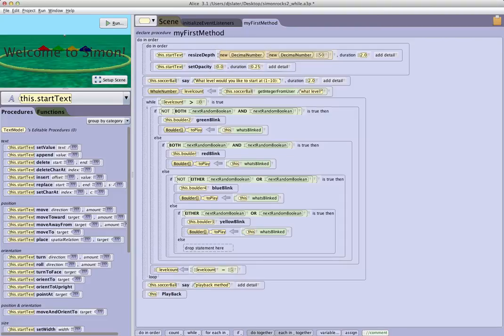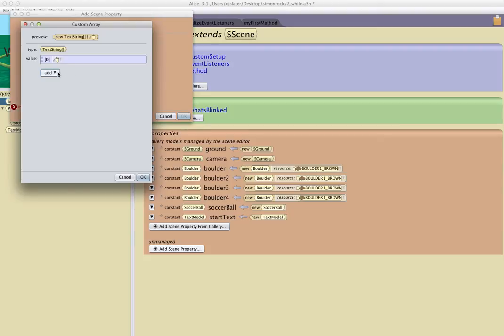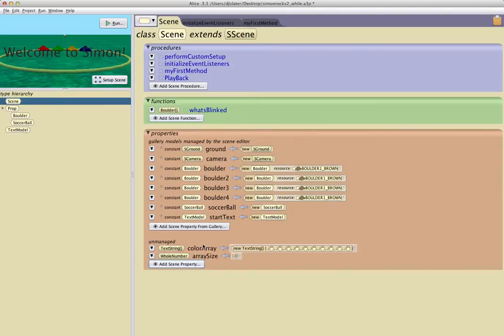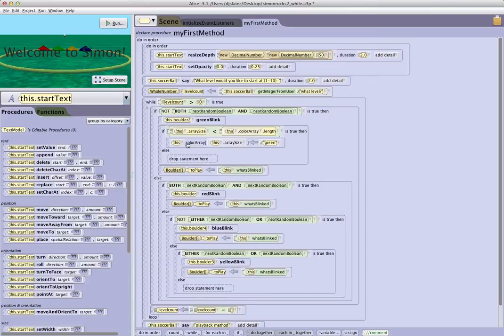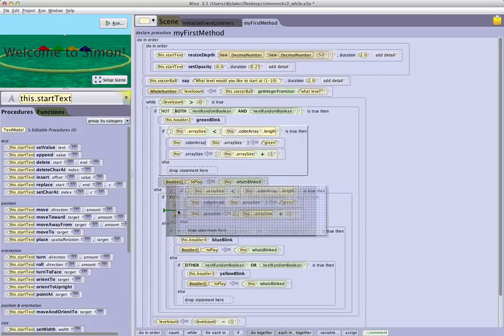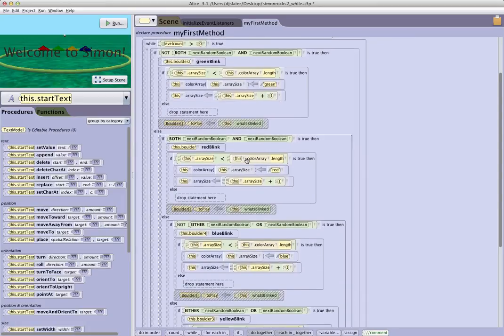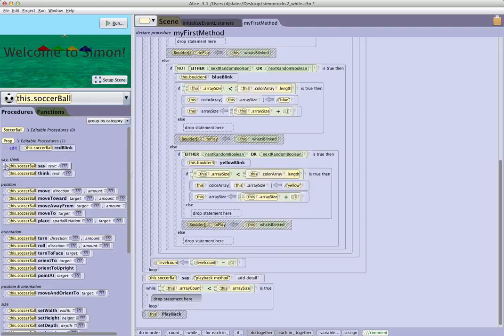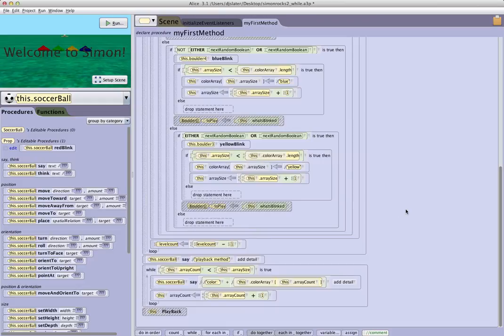Alice 3 Array Demonstration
A rough draft demonstration in Alice 3 on creating a string array, adding elements to the array during runtime, and traversing the array.